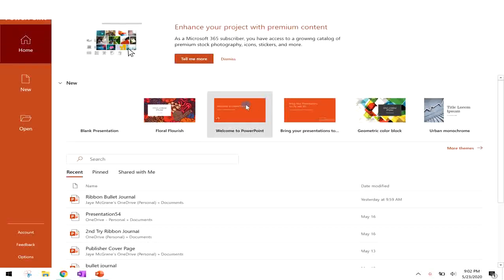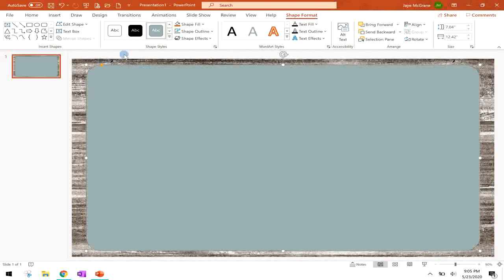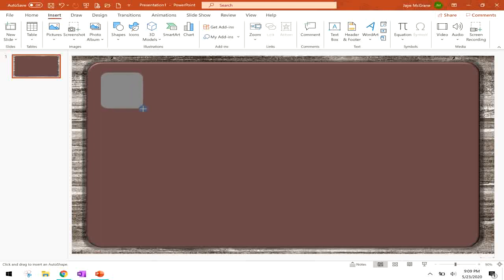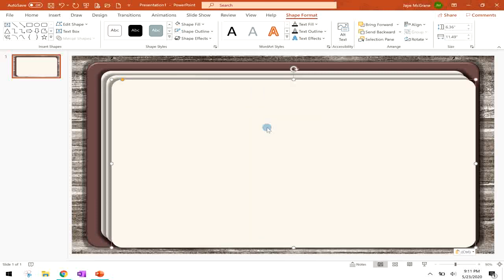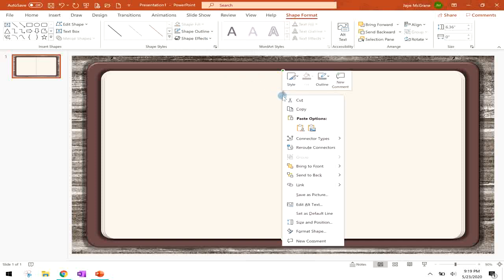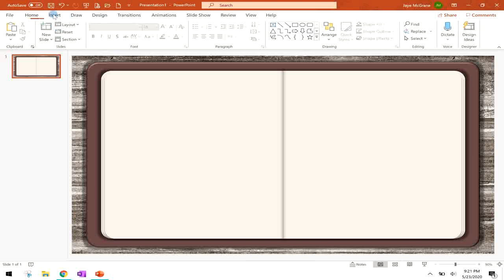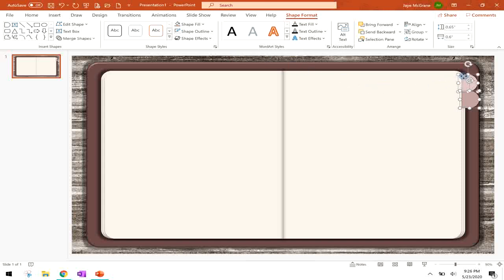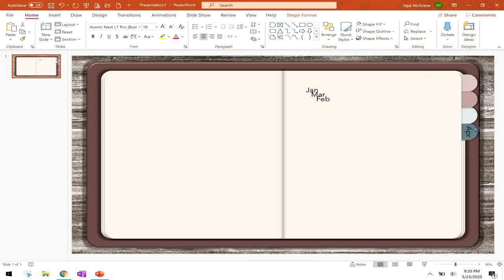How to Create A Planner in PowerPoint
Have you ever wondered how all those cute digital planners are created? I have a quick videos tutorial to help you get started creating one on your own!